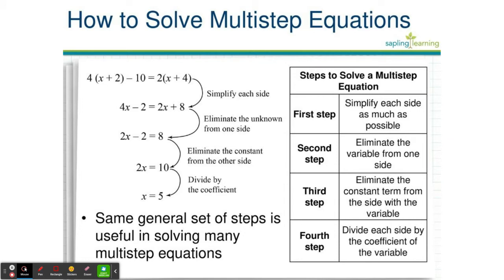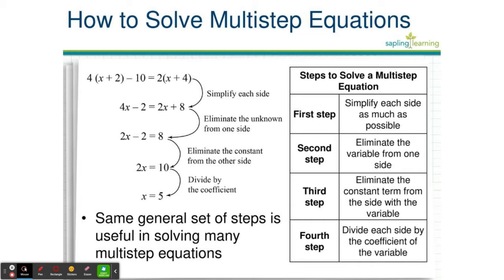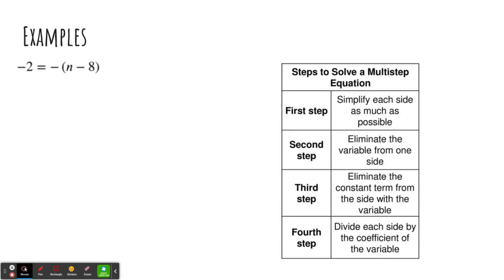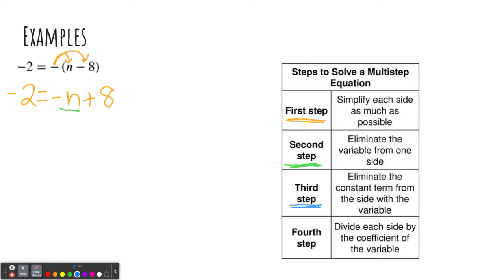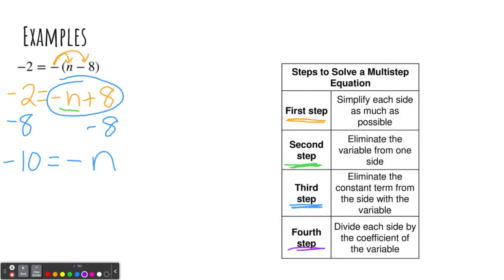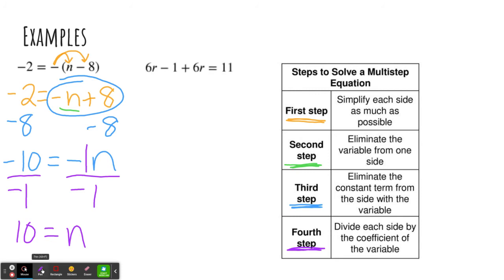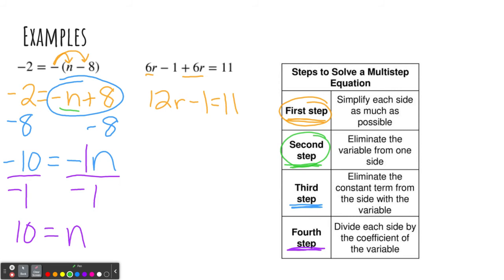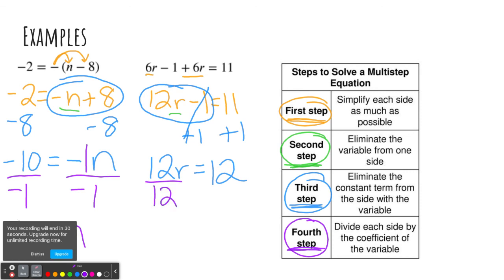Unit 3-3 Video 1